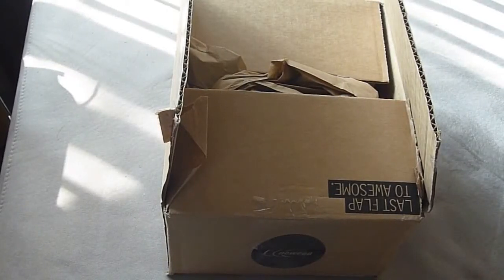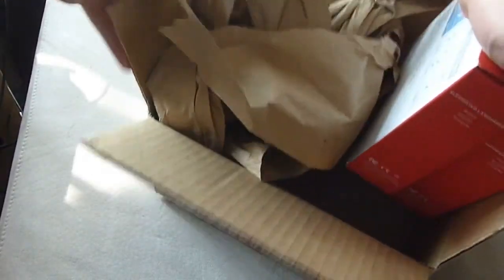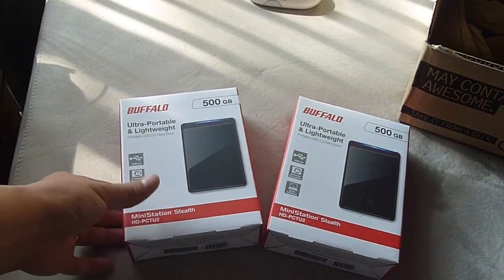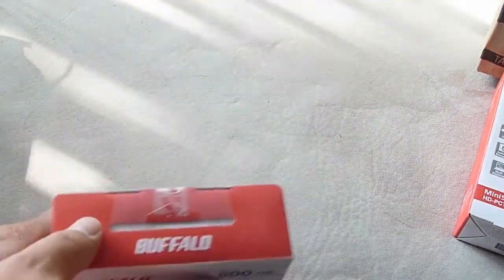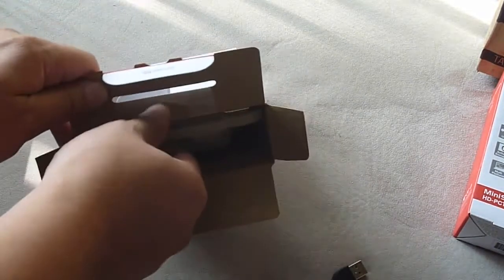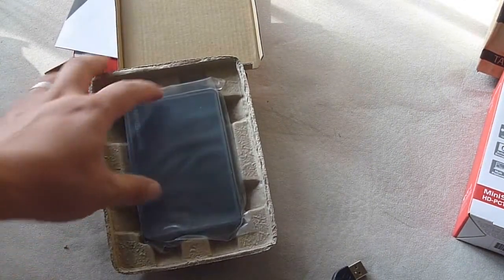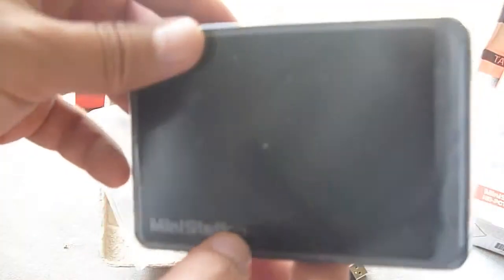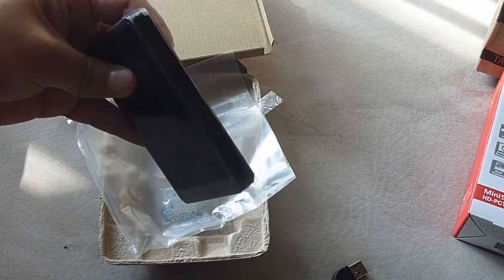Unboxing my external Portable 500gb Buffalo MiniStation Stealth Hard Drive for $35 from newegg ebay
This is a BUFFALO MiniStation Stealth 500GB USB 2.0 Black External Hard Drive HD-PCT500U2/B which I bought off of ebay which is sold from Newegg.

This hard drive usually costs $49.99, but it was on sale for $34.99 shipped.  As usual, newegg shipped this very quickly... and I received my order in a matter of just a few days (even with super saver shipping).  Again this is just an unboxing video.  I tried it briefly and it works fine.  It's only a usb 2.0 hard drive, but if you get a usb 3.0 enclosure, then you an make the drive faster.

No issues using the hard drive.  It's not too loud.  It uses a mini usb cable.  Unfortunately, it doesn't use a y cable so it only uses 1 usb port to power the hard drive (which might be an issue if your pc doesn't output enouhg power).

The hard drive comes with a 1 year limited warranty.